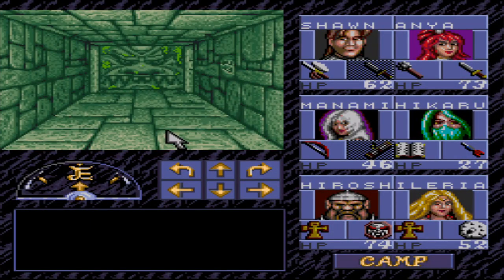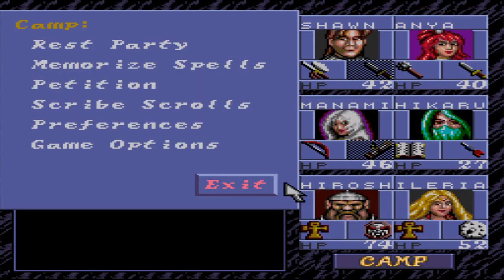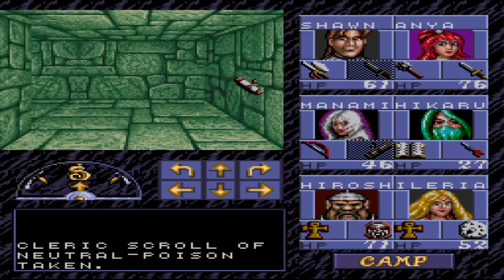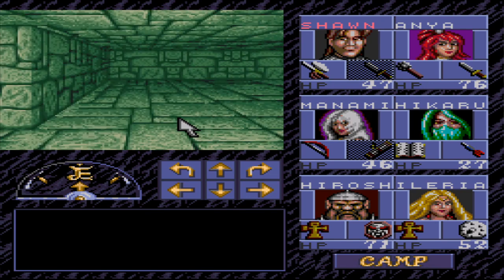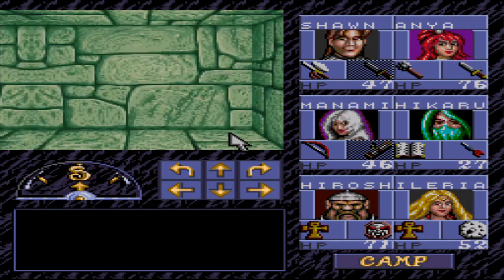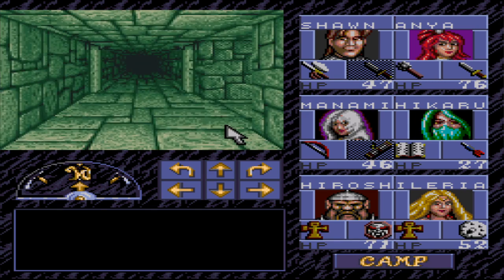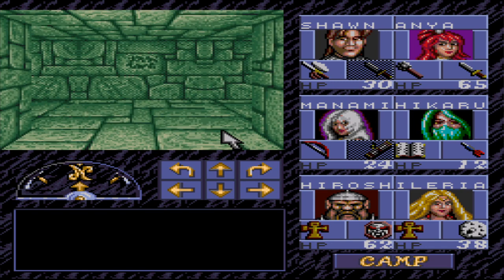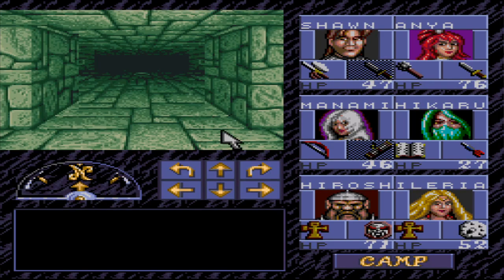Eye of the Beholder (SNES) #14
Hello guys, Garcia here, this is part fourteen of my playthrough of Eye of the Beholder (SNES). Thank you for stopping by!